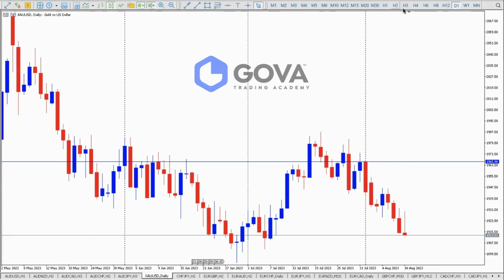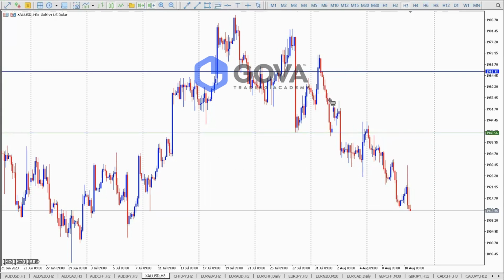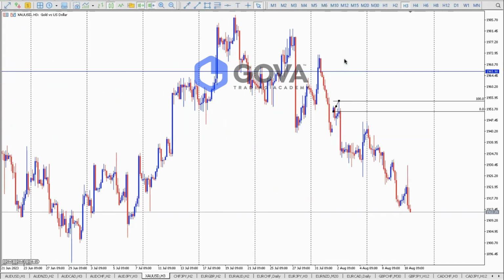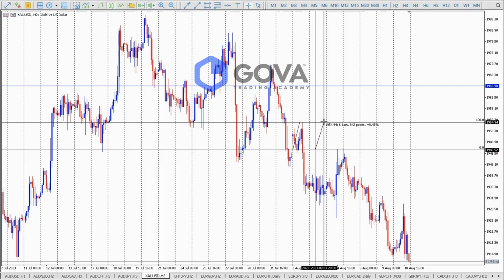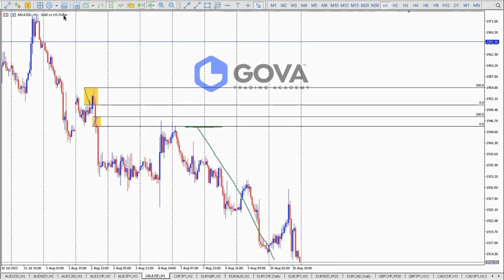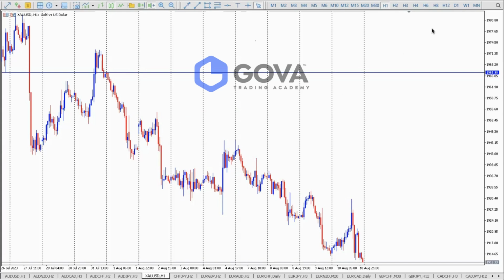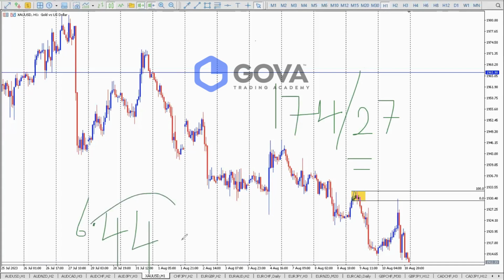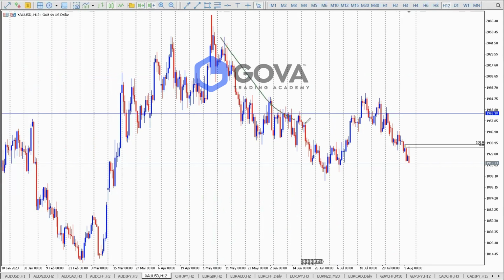25 FSCP EXAMPLE